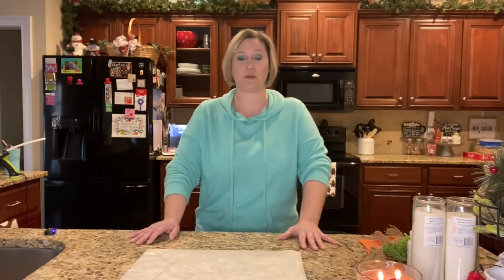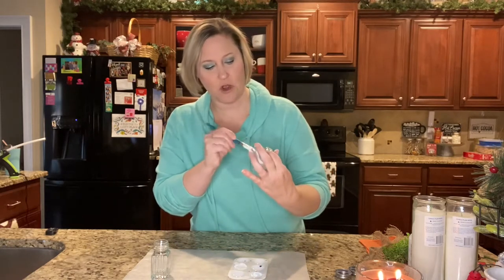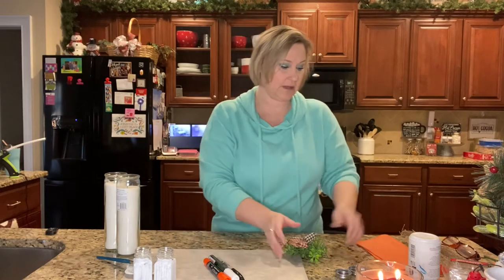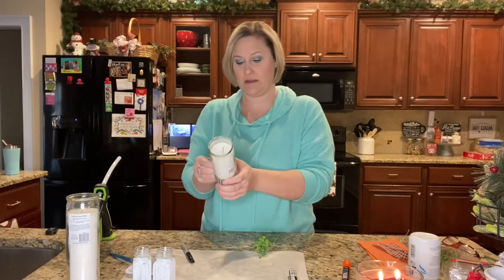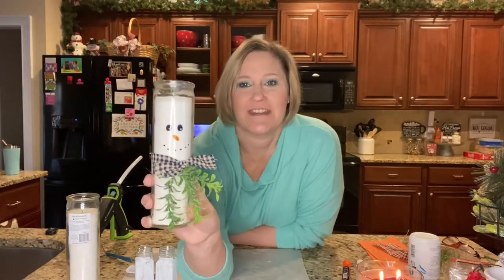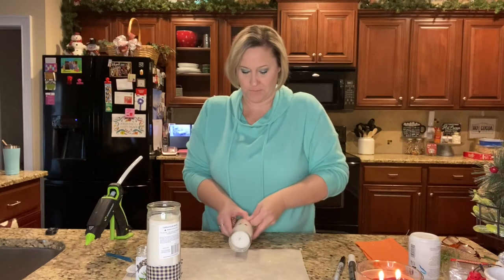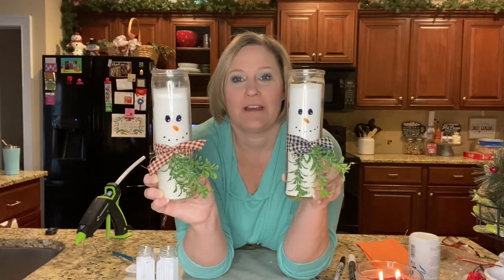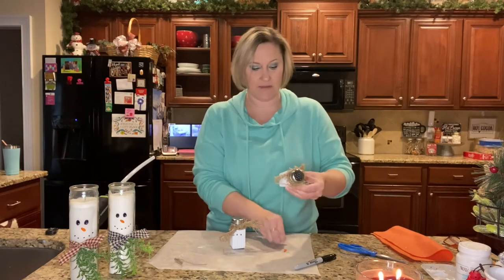DIY Dollar Tree Snowman Craft | Salt & Pepper Shakers | Candles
I have two snowman diys in this video with materials that you can find at Dollar Tree. Come join me as I put these easy diys together.